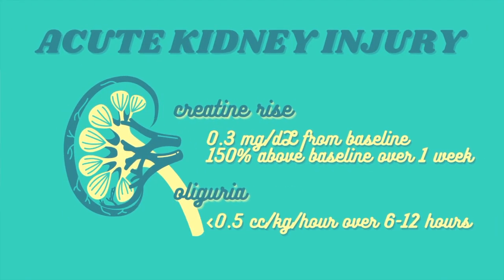What really is an AKI tho??? Acute Kidney Injury Deep Dive for Emergency Medicine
ER doc Avir Mitra and Nephrologist Samira Farouk discuss acute kidney injury - how is it defined and what else should we be doing about this commonly encountered finding? Listen in for a great deep dive discussion!

**content is meant for medical practitioners' education ONLY. this content should not be misconstrued as medical advice to general public.**